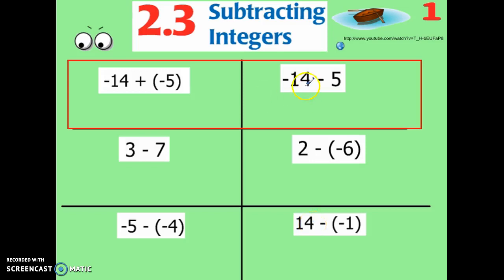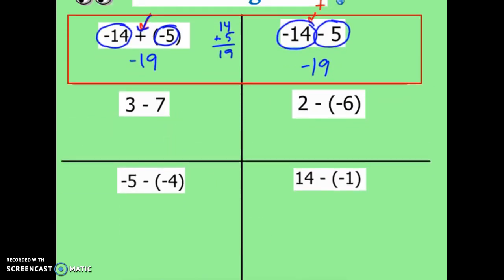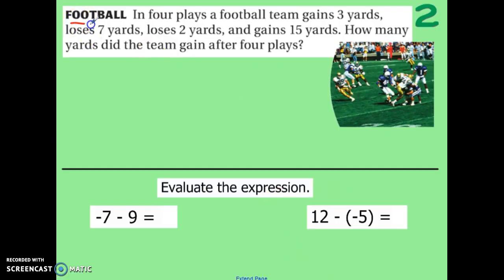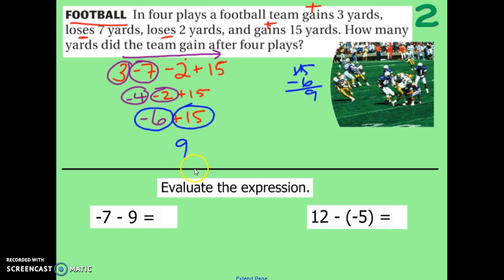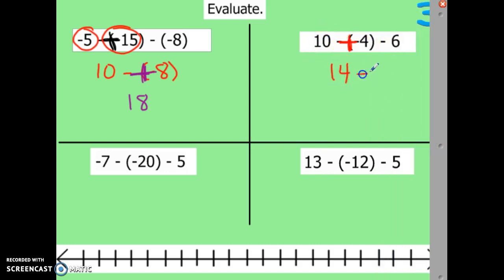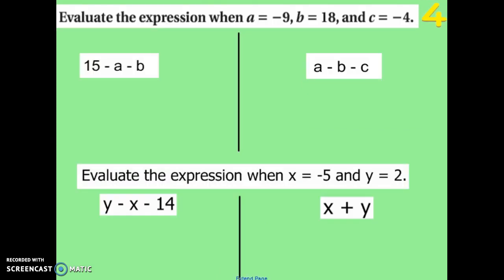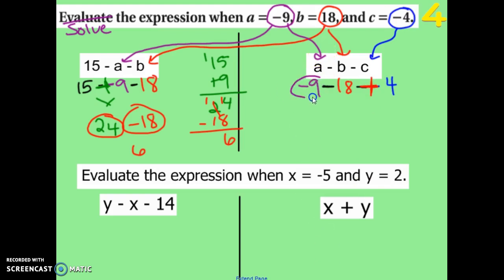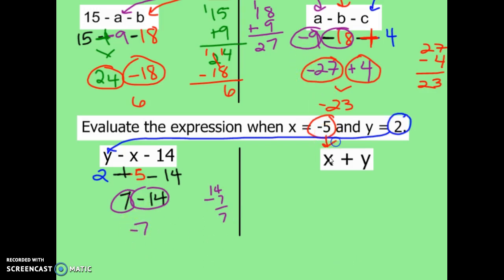Linear 2.3 Subtracting Integers